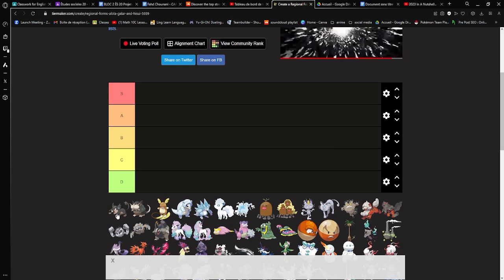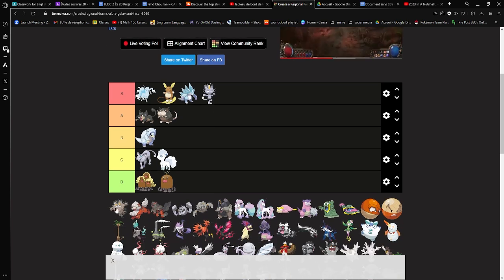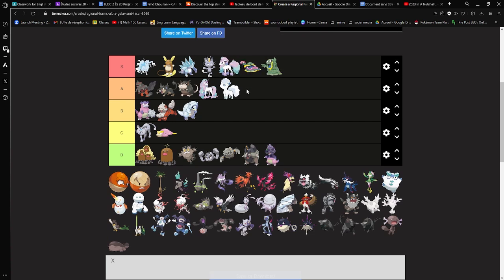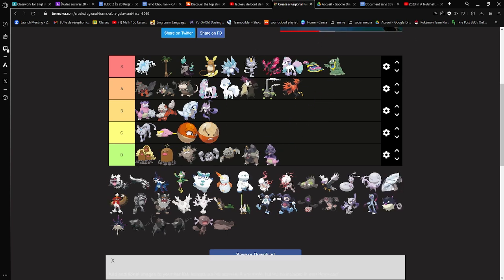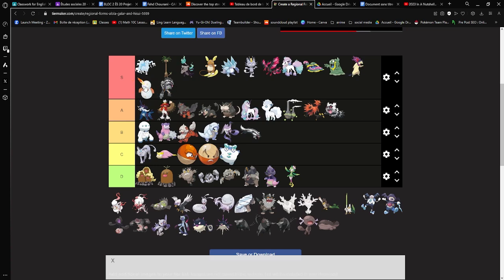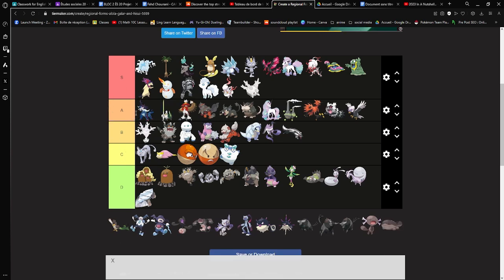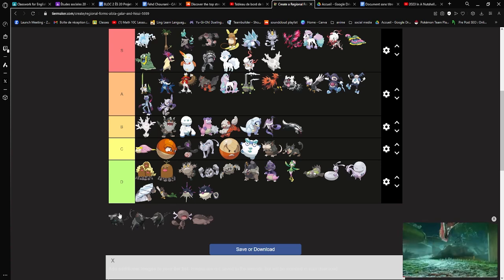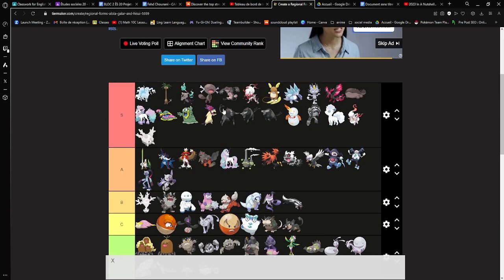PkmnFahdVersion Ranks Regional Forms